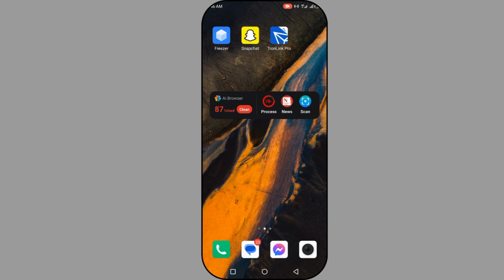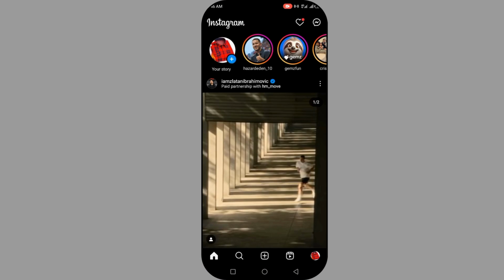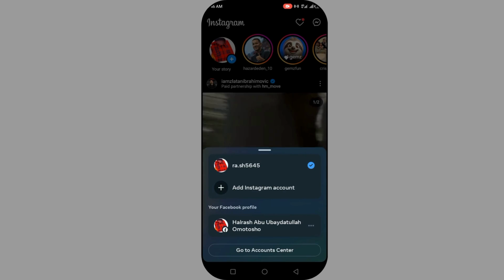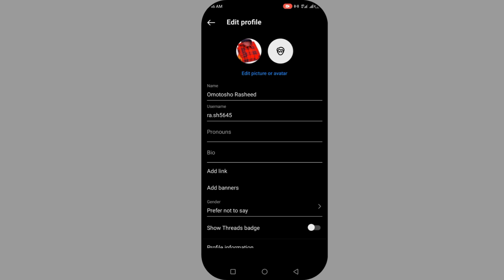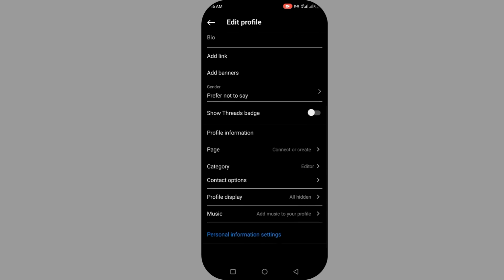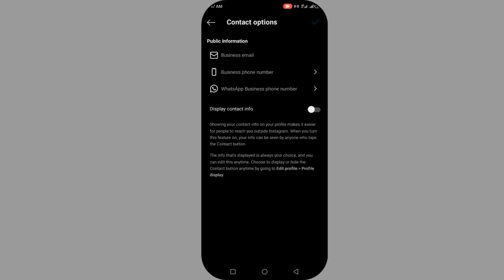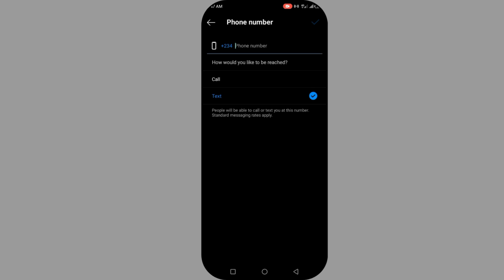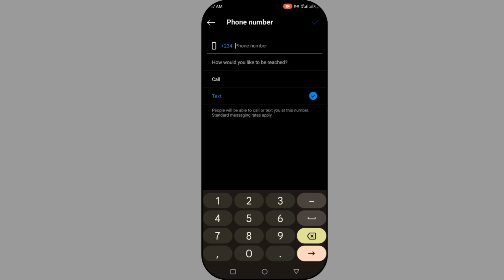How to Add a Contact to Your Instagram Profile | Quick Tutorial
In this video, you will learn  How to Add a Contact to Your Instagram Profile

Learn how to easily add a contact button to your Instagram profile with this step-by-step guide. Enhance your profile for better communication and engagement.